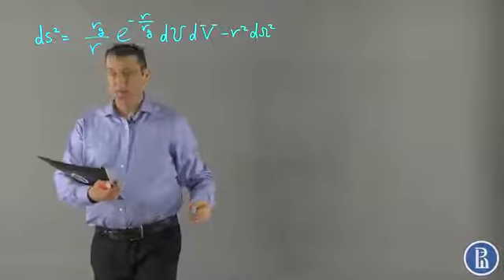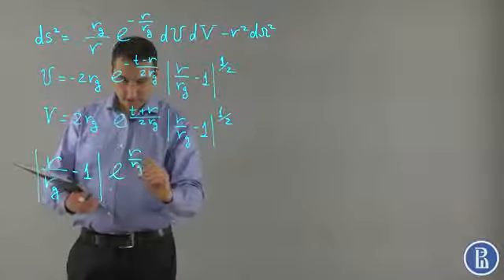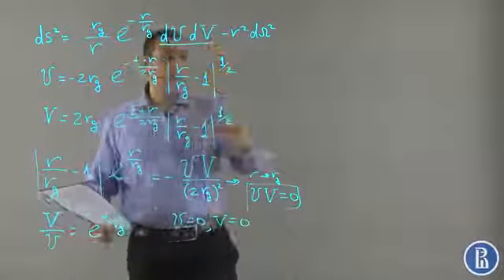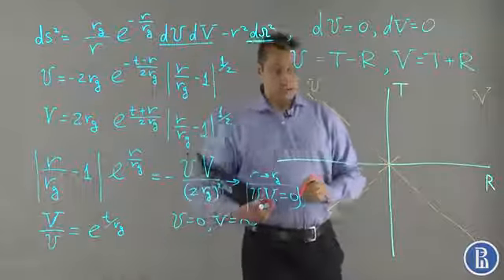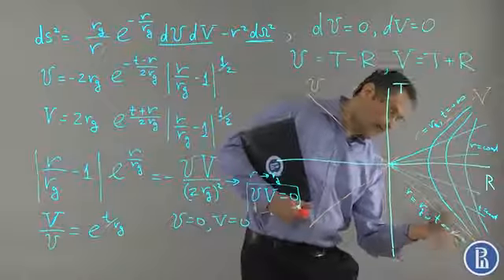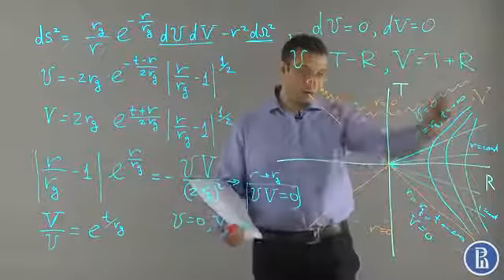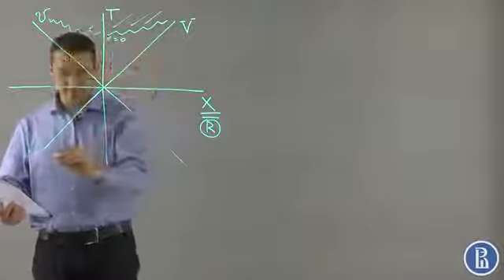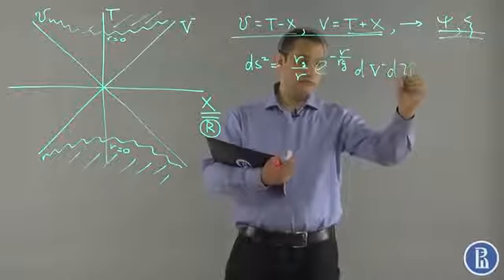30 Penrose–Carter diagram for the Schwarzschild black hole Higher School of Econ